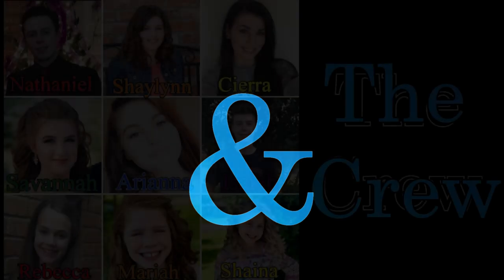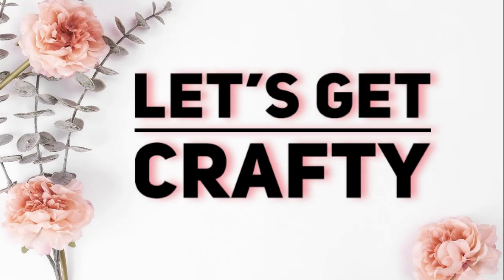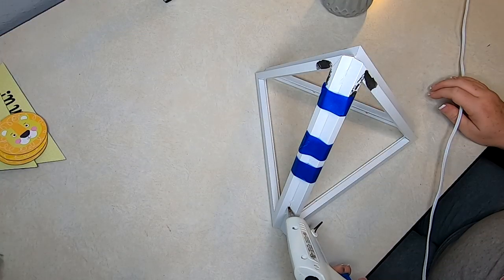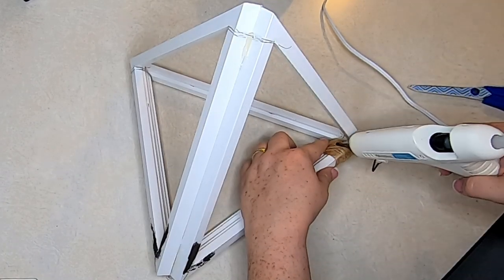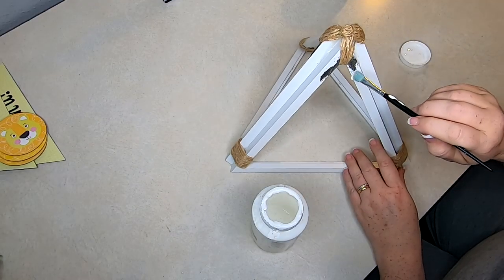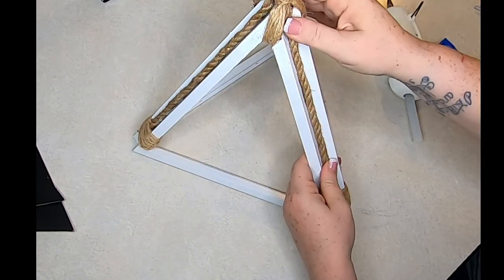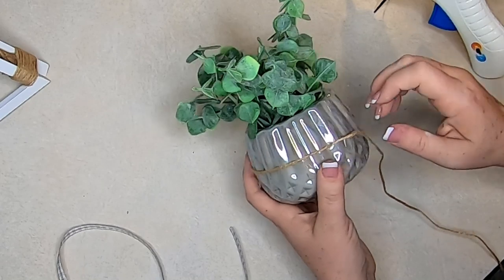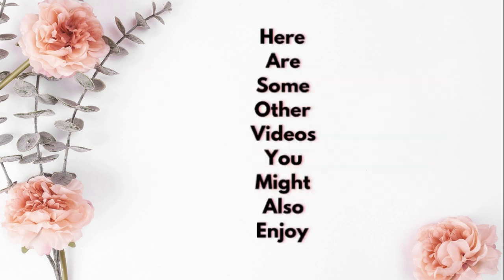Dollar Tree DIY Tabletop Triangle Succulent Display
WOW! I was so excited when I saw these triangle nursery signs at the Dollar Tree this week. I had several other crafts planned for this week... but they were put on the back burner so I could make this display. It turned out even better than I had imagined. I hope you love it too!

Sorry this video is going up so late today.. My daughter stopped by for dinner and another had to go to the dentist, which she hates because she has really bad asthma and it makes her feel like she can't breathe.. So I went with her and that put me REALLY behind schedule... but sometimes life happens and family comes first.
xoxo
Rebecca